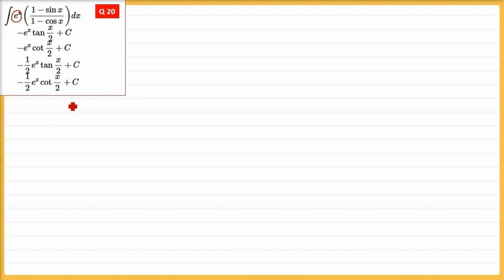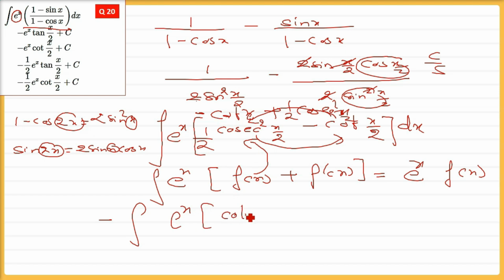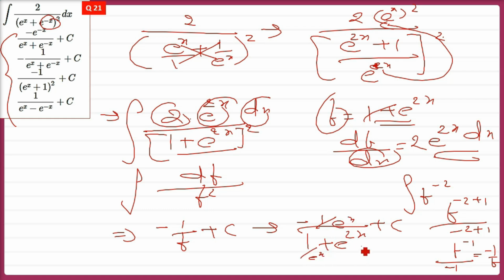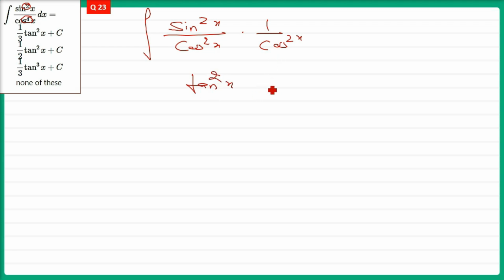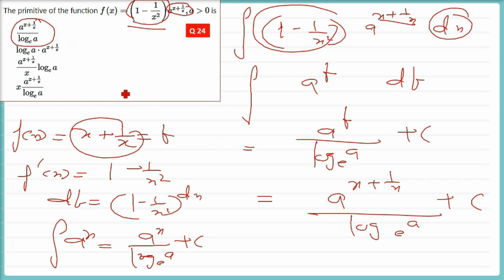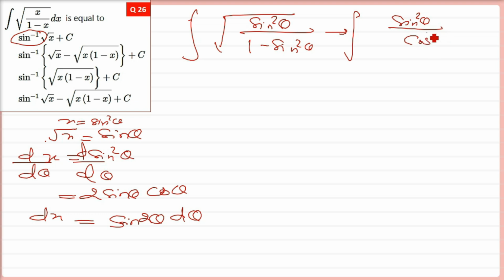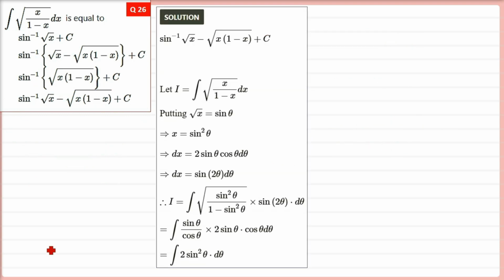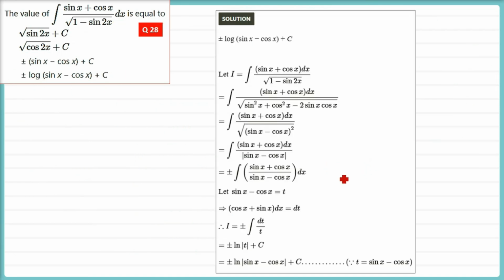RD Sharma Solutions Class 12 Maths Chapter 19 Indefinite Integrals MCQ Part 4